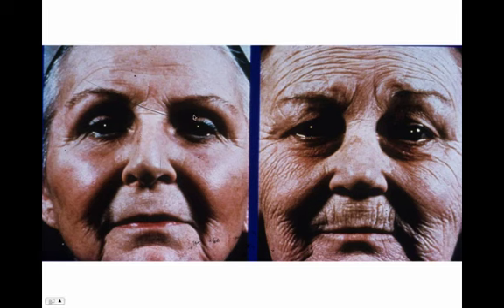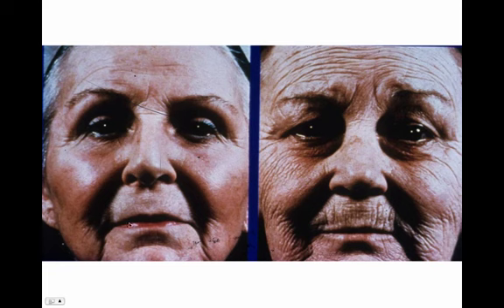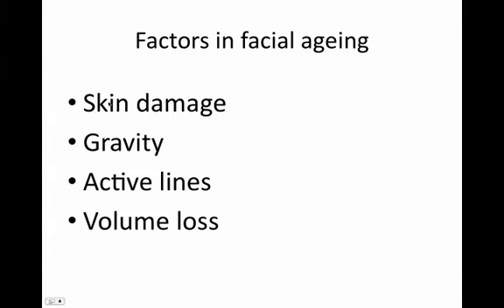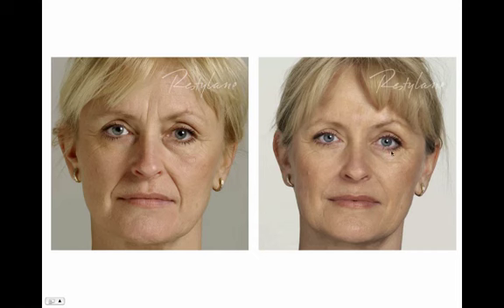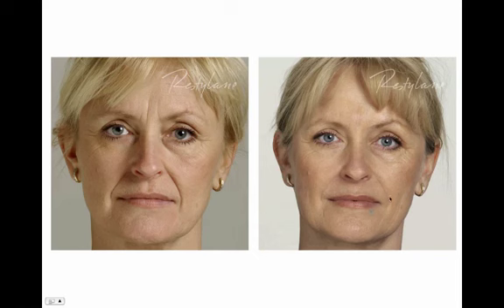The Facial Ageing Process & Anti Aging Skin Care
Find out more about our aesthetic training courses for medical professionals:
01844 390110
Online courses: academy.cosmeticcourses.co.uk
Facebook, Instagram & Twitter:  @Cosmetic Courses